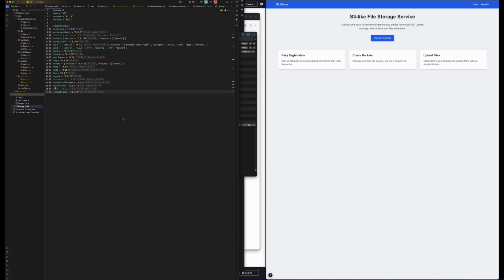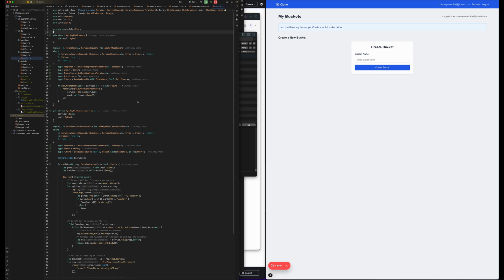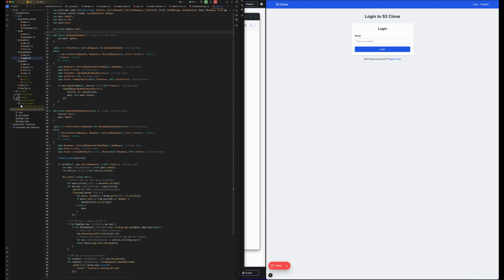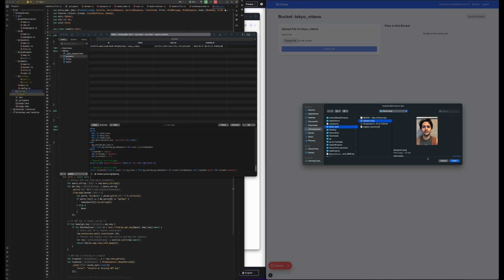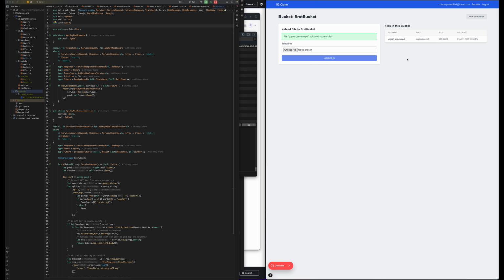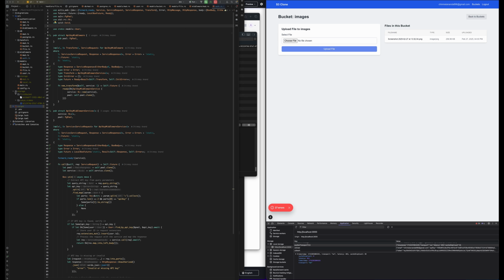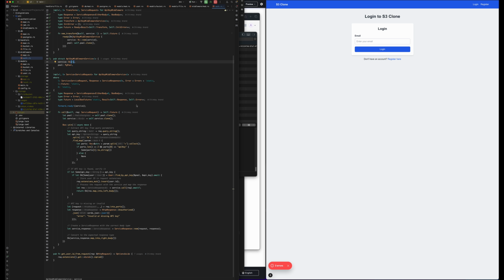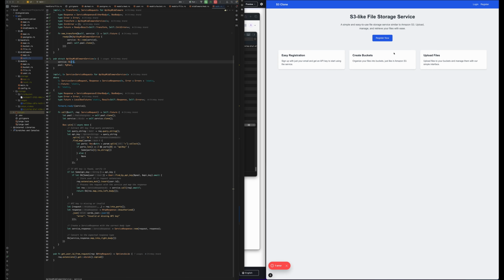🚀 Ultimate Job Ready Rust Projects - AWS S3 clone | Udemy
🚨My Another Channel for Cinematic short films -
(With this video you can go to the channel)

In this video I am going to demonstrate my S3 clone project I have created in Rust. You can login / signup and then can create a bucket, upload a file and see the files.